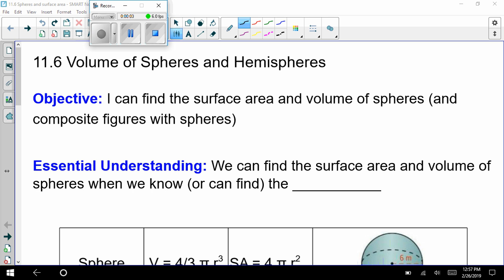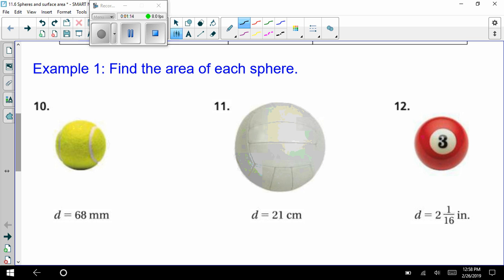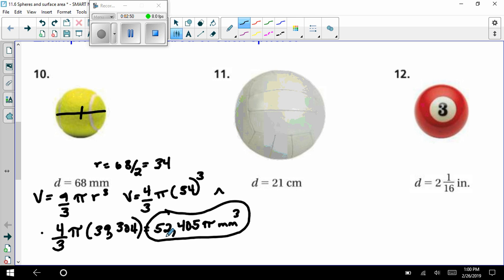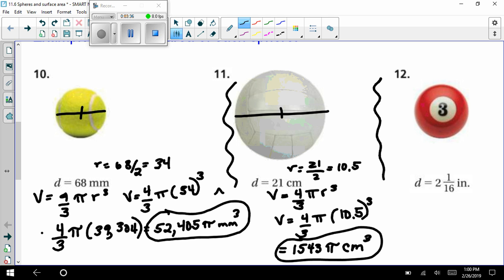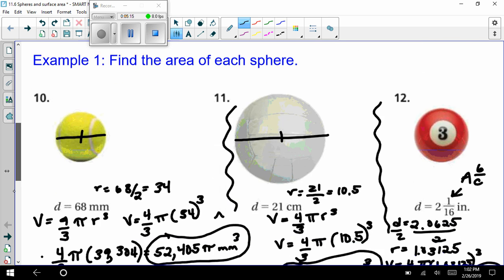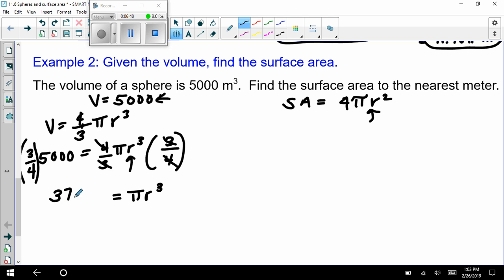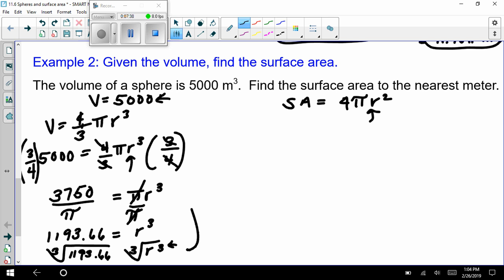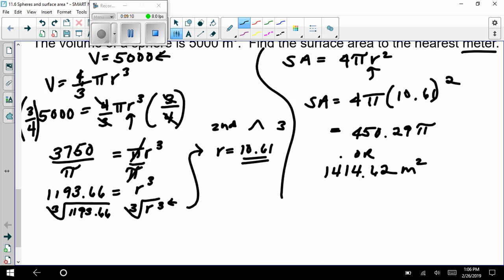11 6 Volume of spheres completed video notes